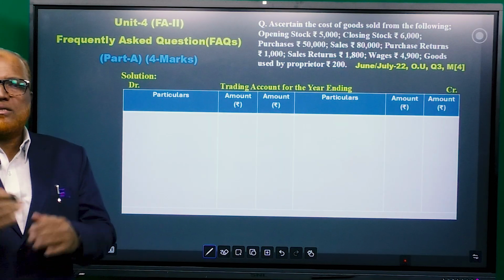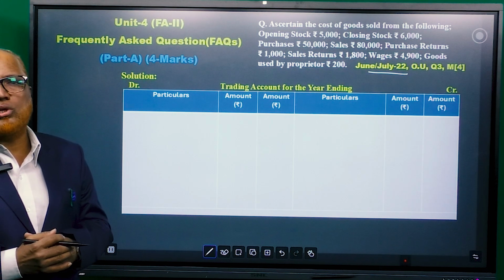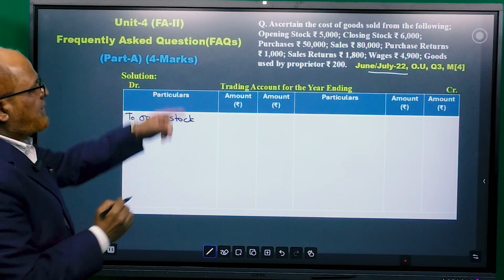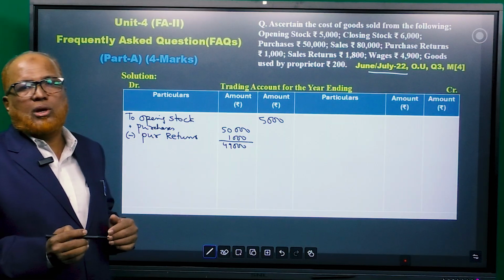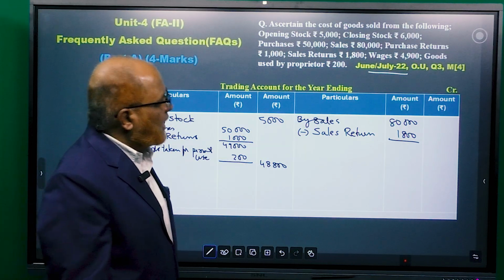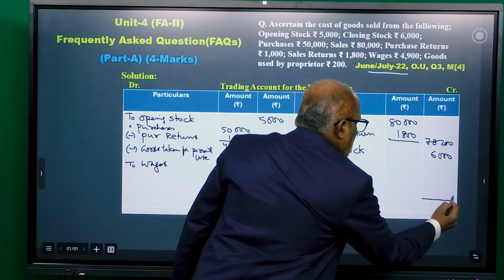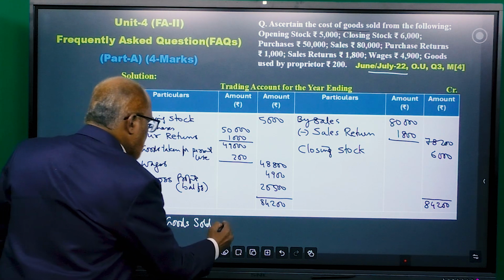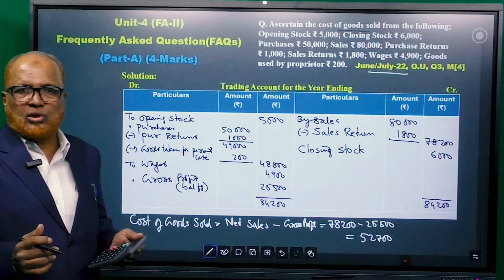Unit-4 | FAQ: Part-A - Calculate Cost of Goods Sold | FA-II | B.com Sem2 | OU,KU, MGU,SU,TU,PU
Learn how to Calculate Cost of Goods Sold (COGS) from Unit-4 (Part-A Frequently Asked Questions) in Financial Accounting-II for B.Com 2nd Semester students of OU, KU, MGU, SU, TU, and PU universities.

📚 In this video:
Meaning of Cost of Goods Sold (COGS)
Formula and components (Opening Stock, Purchases, Closing Stock)
Step-by-step calculation method
Important adjustments explained

🎯 This video helps you:
Understand COGS concept clearly
Solve problems quickly and accurately
Score high in short-answer questions

💡 COGS is a basic and frequently asked formula—practice well for easy marks!